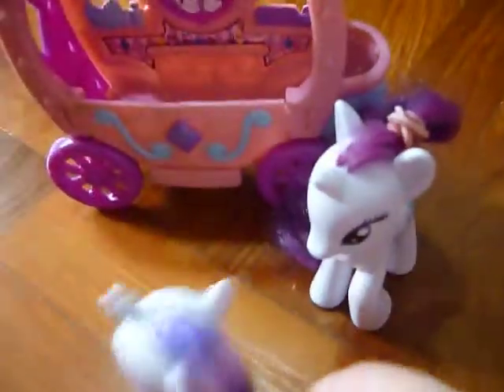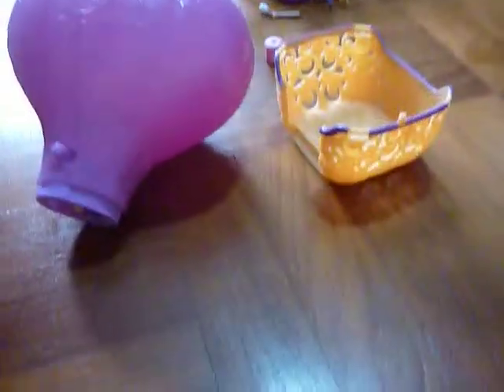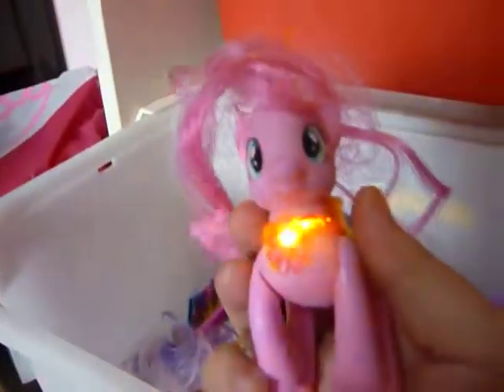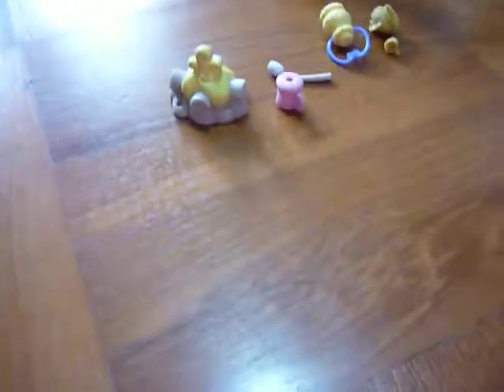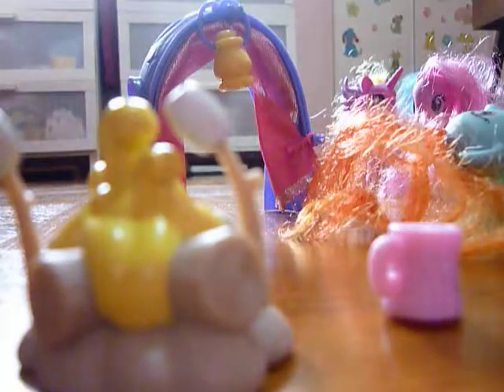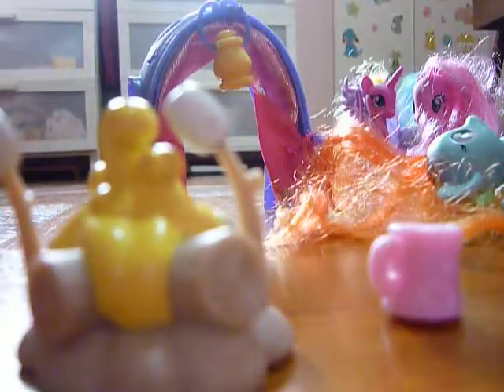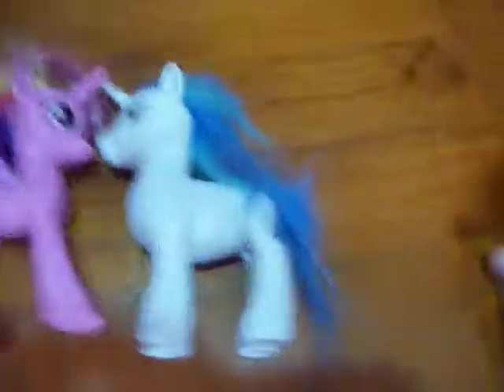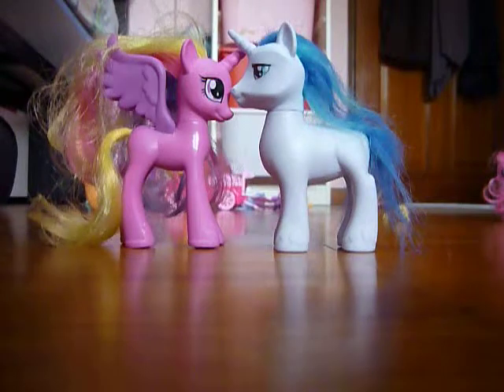My Little Pony Friendship Is Magic : Toy showcase!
just random... :P sry for the messy hair thou.